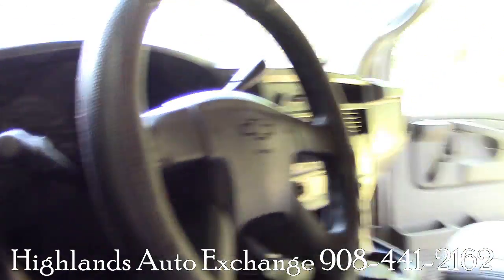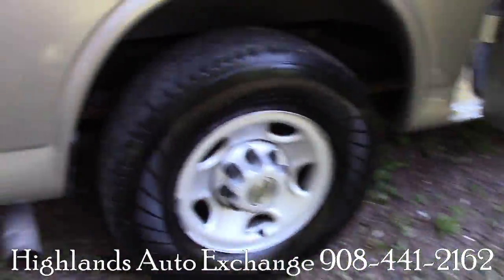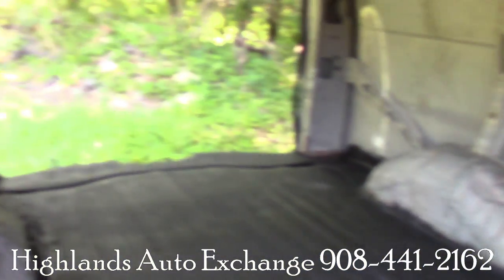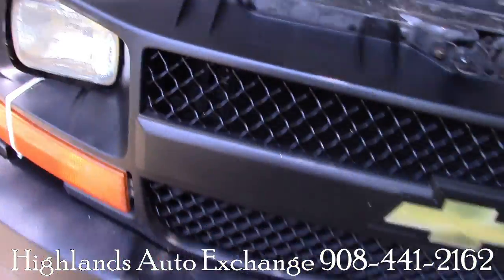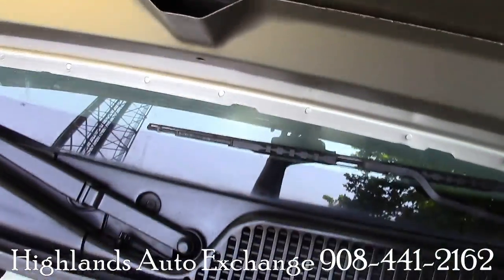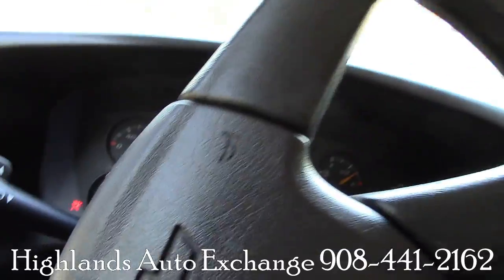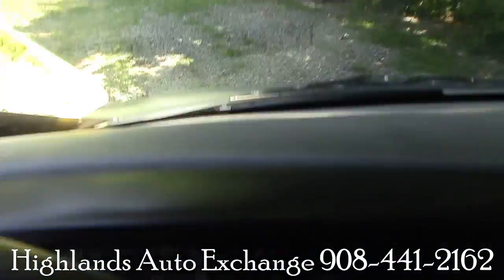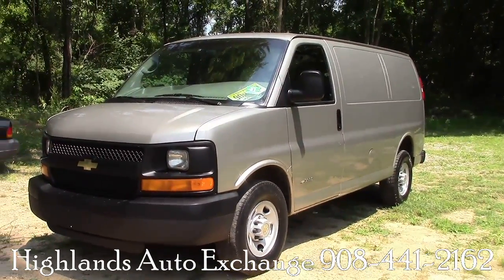2004 Chevy G3500 Cargo Van Gray for sale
Short video test drive of a 2004 Chevrolet G3500 (1 TON) Cargo Van for sale